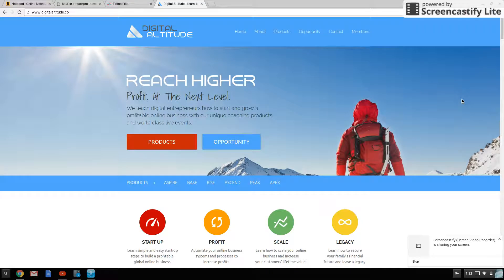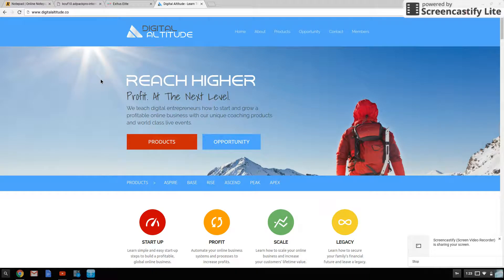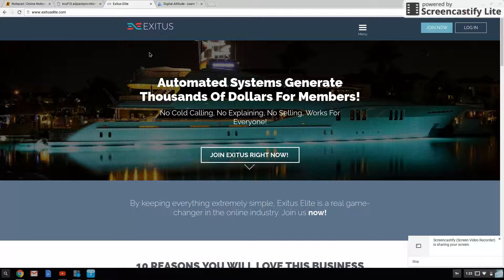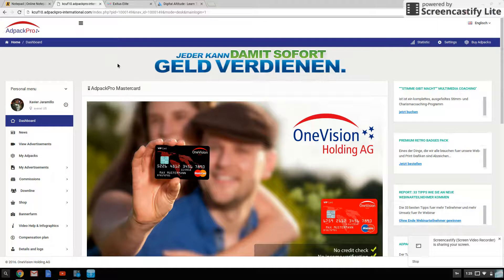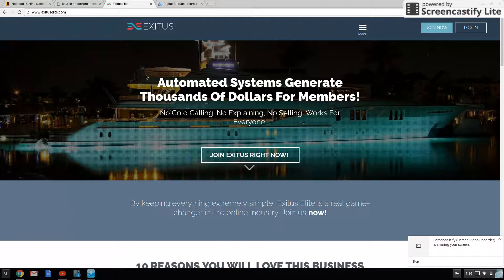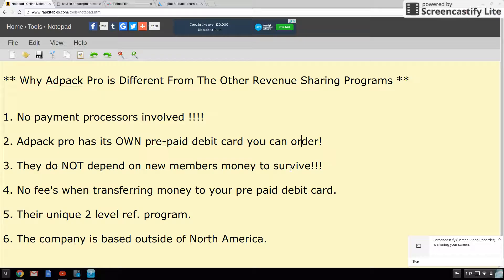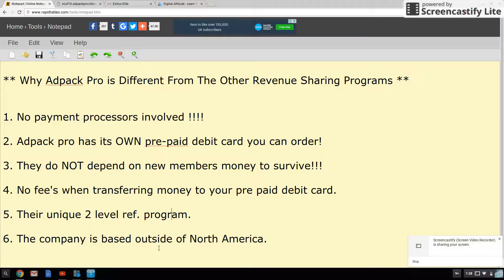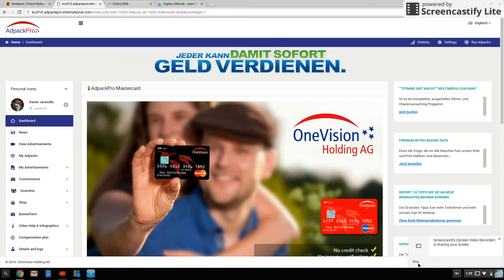AdPackpro - Want to Promote Exitus Elite and Digital Altitude at NO Cost?